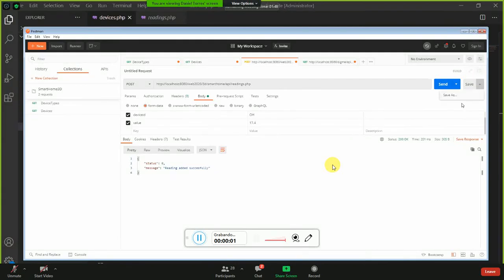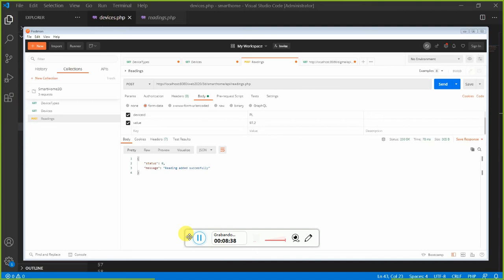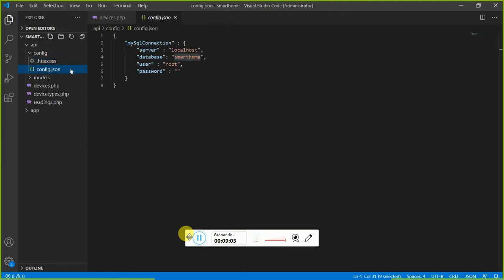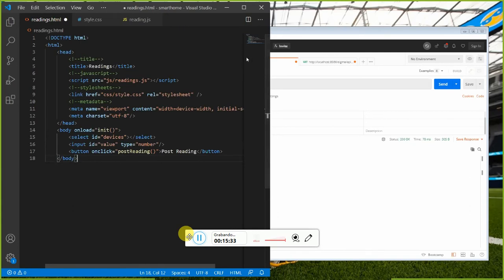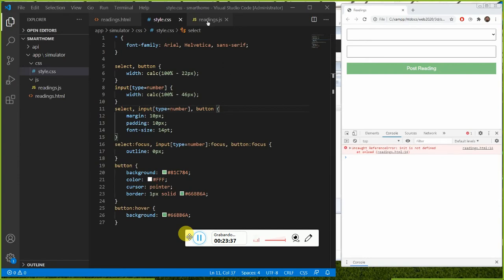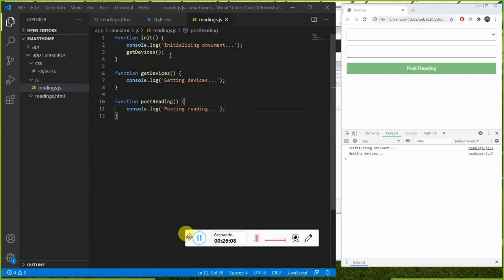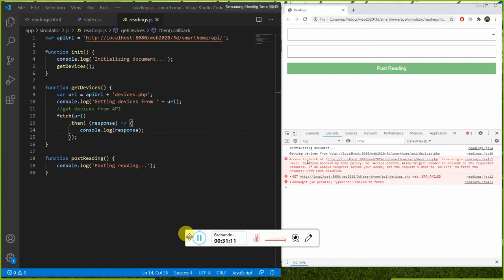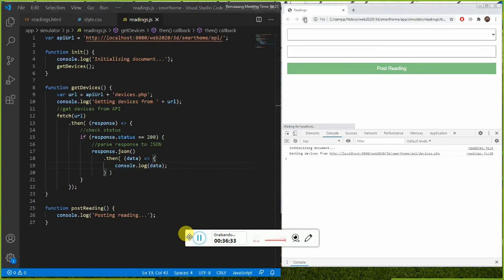Torres Device IOT 4